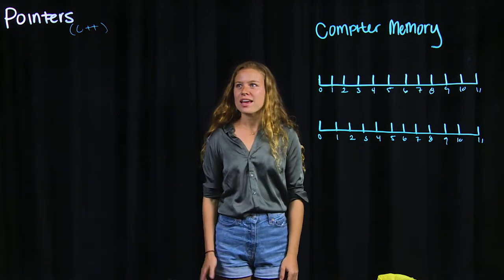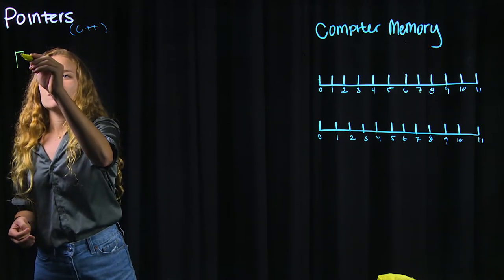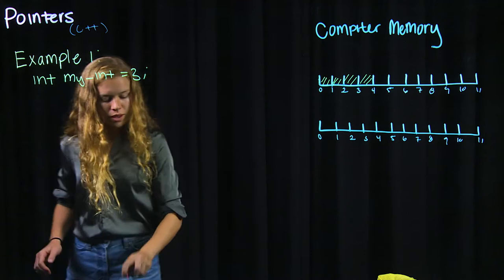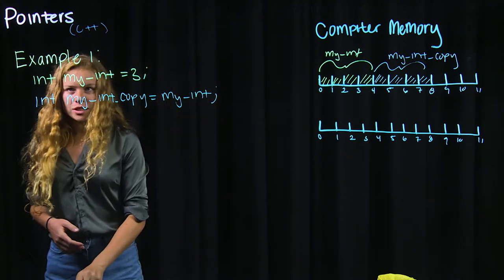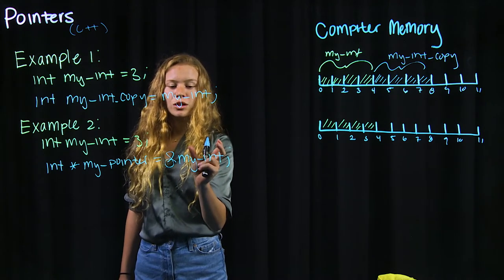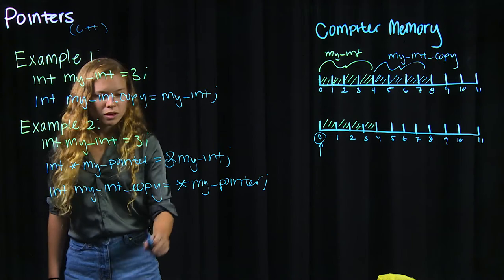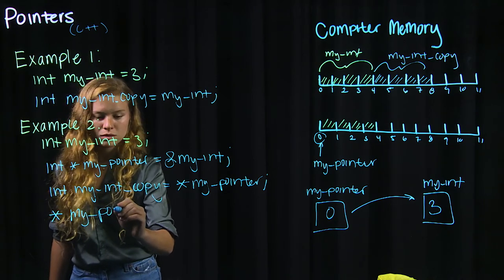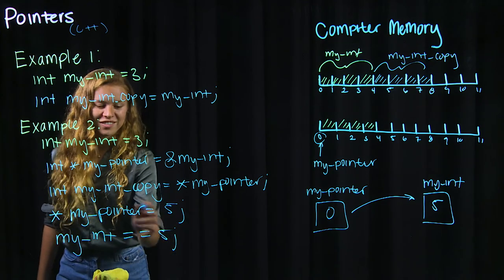Pointers in C++ with Andrea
Andrea shows how to use vectors in C++. Learn how to code with Andrea and others